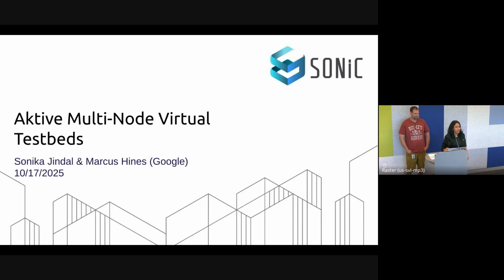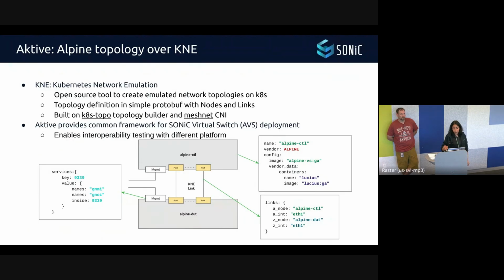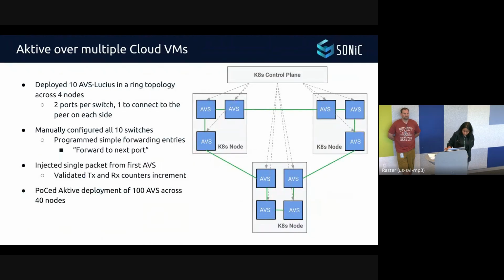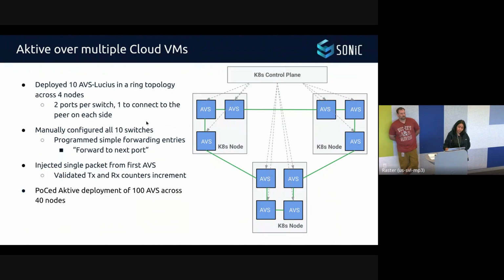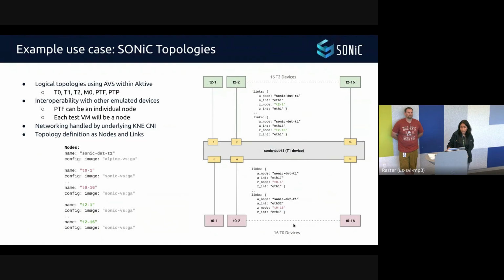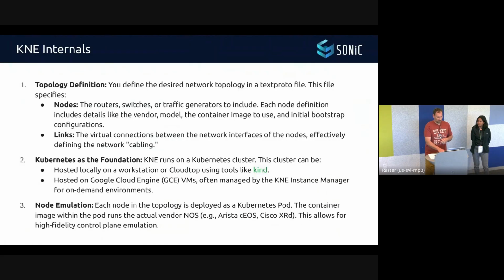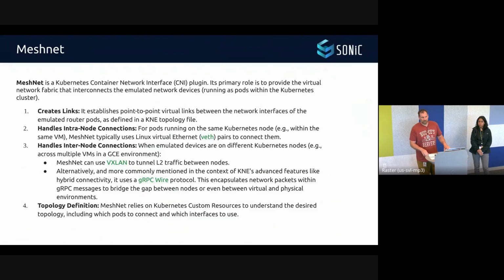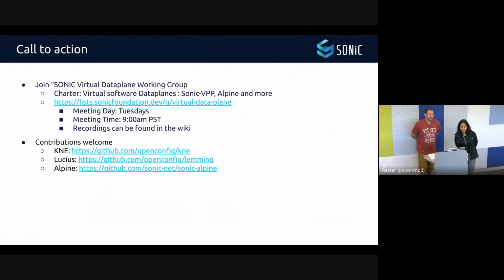2025 SONiC Extended Workshop Session: Aktive KNE Virtual Testbeds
2025 SONiC Extended Workshop Session
Talk: Aktive KNE Virtual Testbeds
Presenters: Sonika Jindal & Marcus Hines